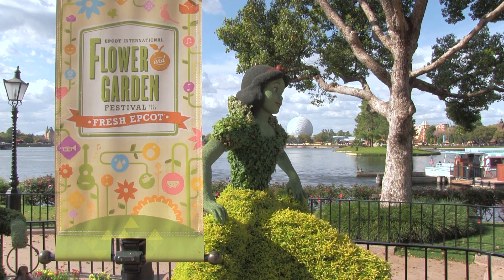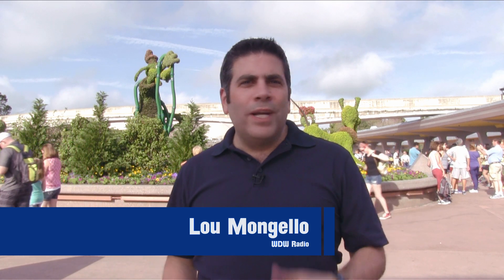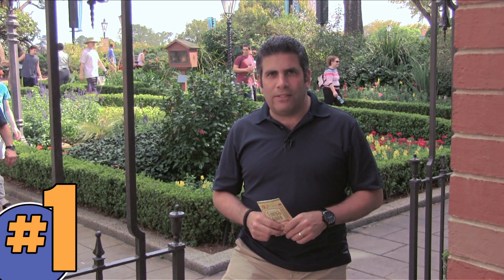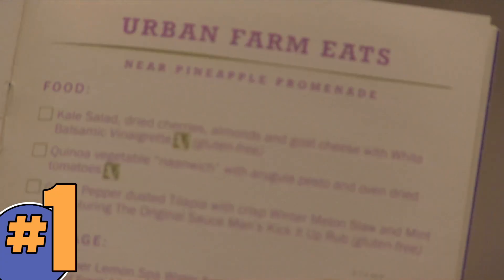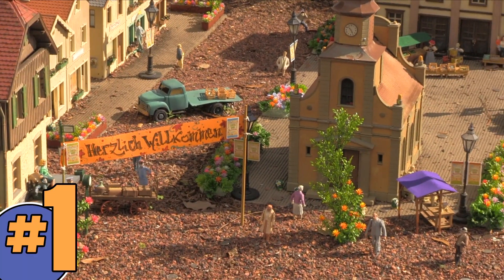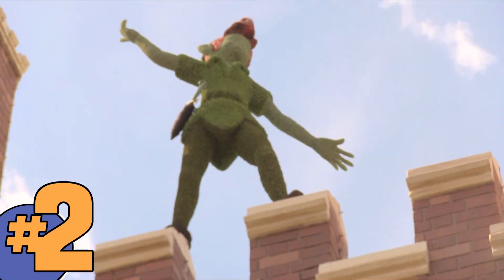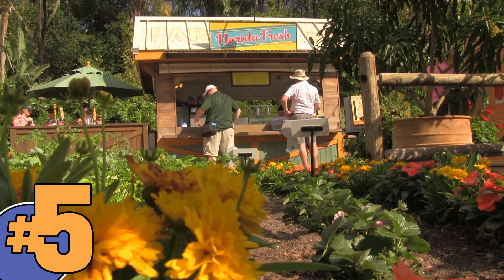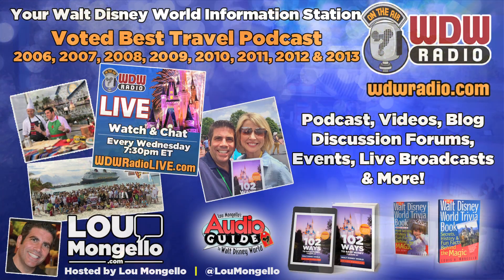Top 5 Things You Need to See and Do at the 2015 Epcot Flower & Garden Festival in Walt Disney World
- Your Walt Disney World Information Station

Join Lou Mongello as he takes you through the 2015 Epcot International Flower & Garden Festival. He will share his Top 5 Things You Need to See, Do and Eat including the topiaries, outdoor kitchens, special events, gardens, play areas and things to know before you go

102 Ways to Save Money For and At Walt Disney World

- Lou Mongello